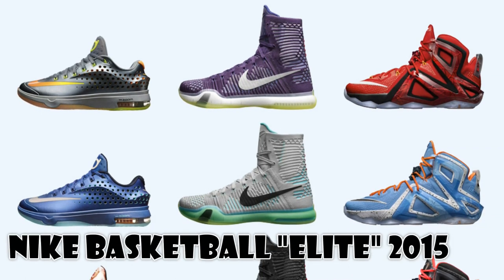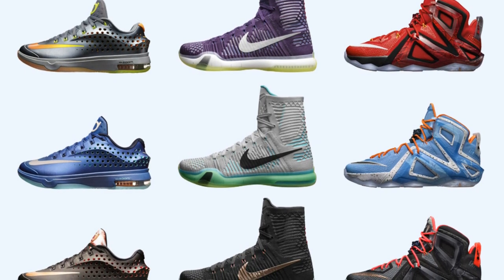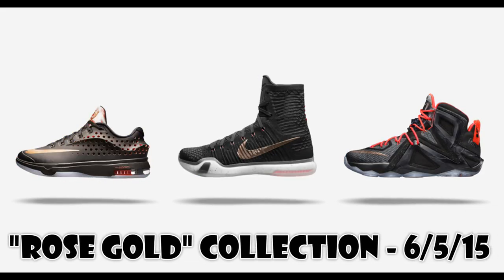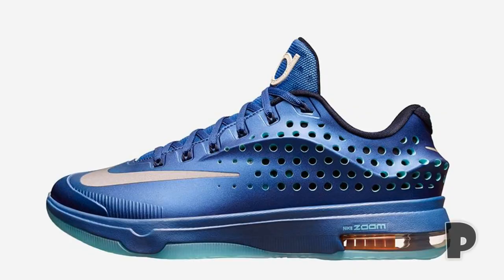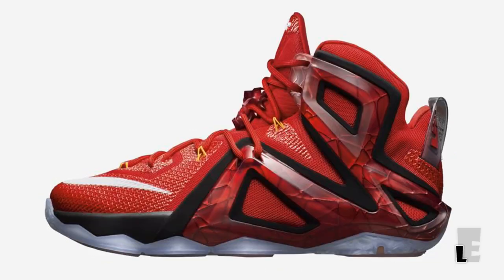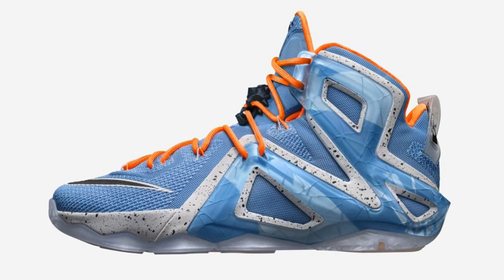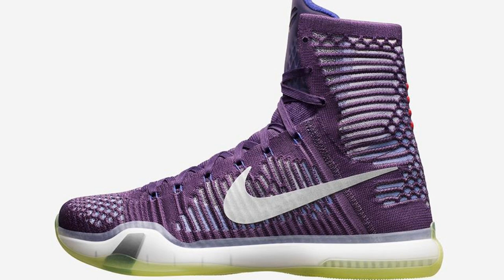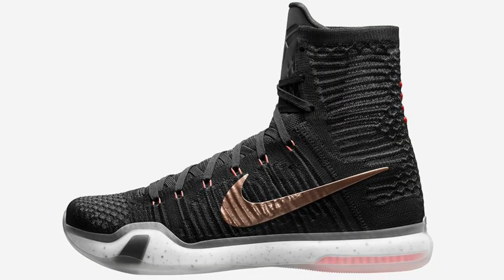NIKE ELITE BASKETBALL 2015 UNVEILED! IS IT WORTH IT?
Is it really elite? Is it better (Performance wise? Aesthetically?)